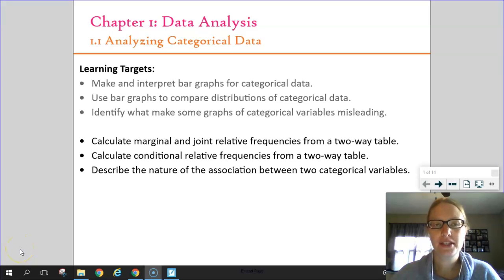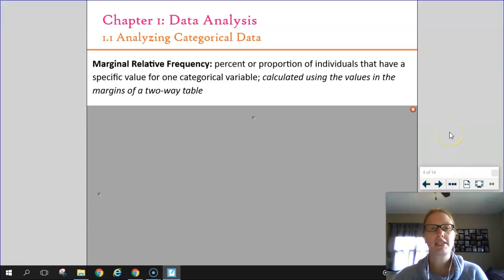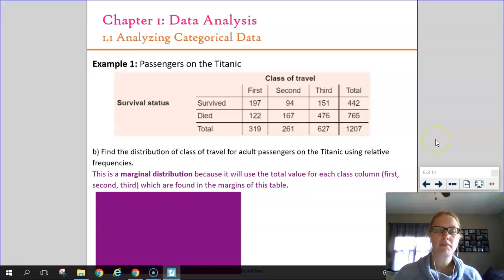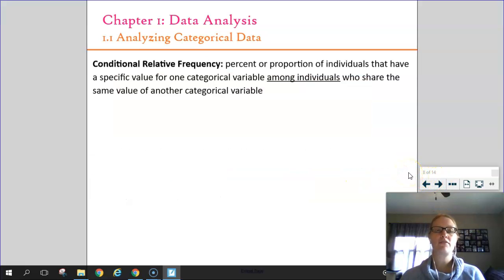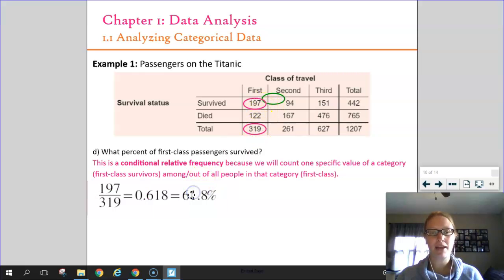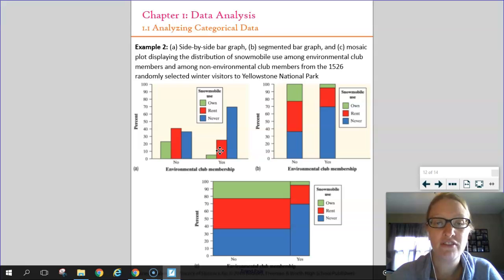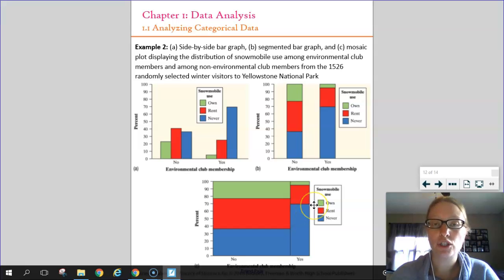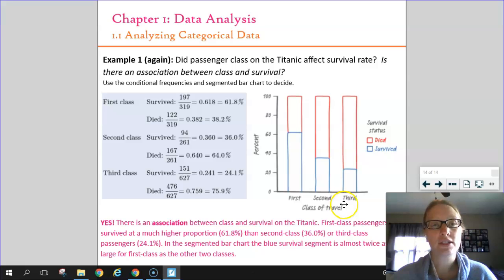1.1B Analyzing Categorical Data